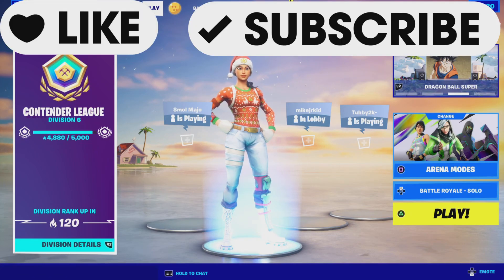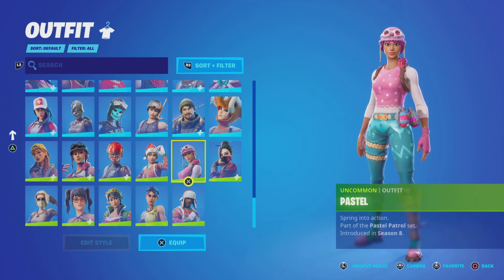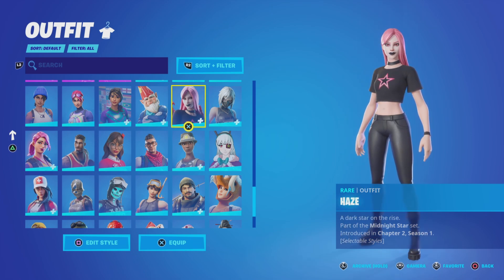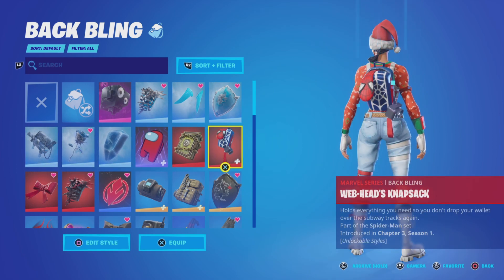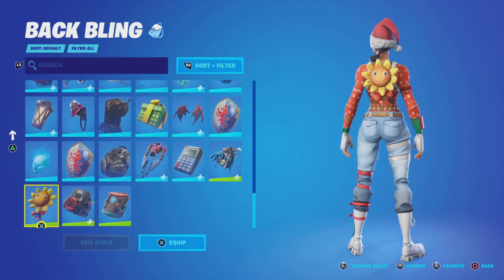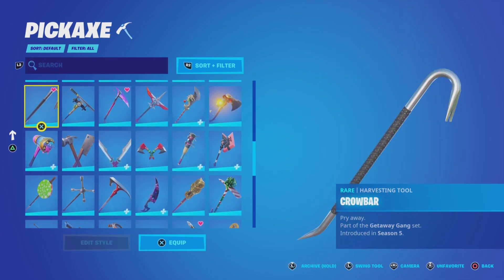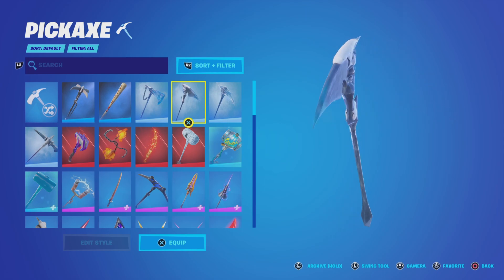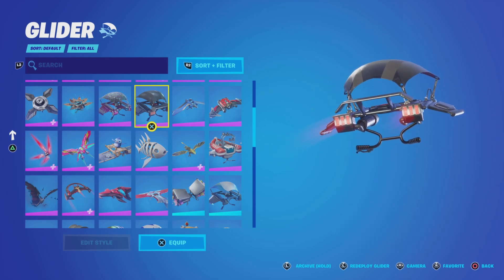My Fortnite Locker Tour! (RARE SKINS)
ShareFactoryStudiofortnite locker tourfortnite locker showcaseFortnite lockerFortnite locker showcaseFortnite og skinsfortnite og skins rankedfortnite rare skinsfortnite item shopfortnite skinsrenegade raiderfortnite black knightMy og fortnite lockerMy rare fortnite accountfortnite battle royalefortnite gameplayfortnite updatefortnite new update